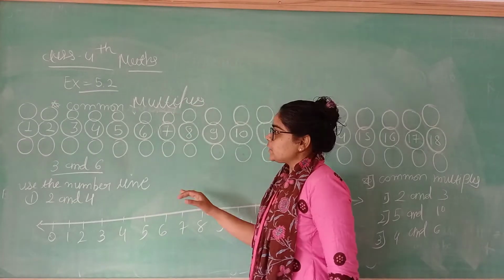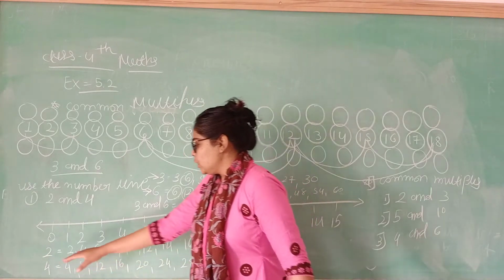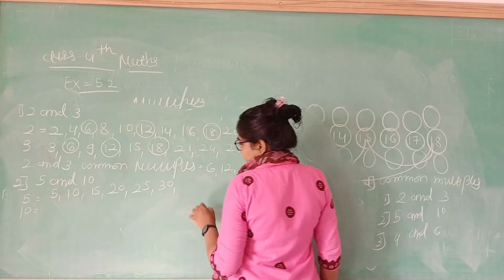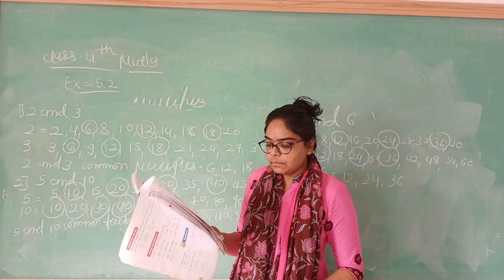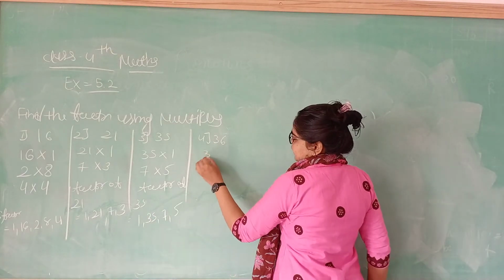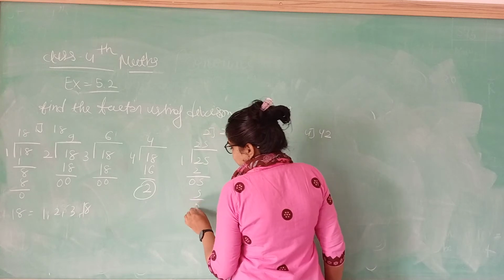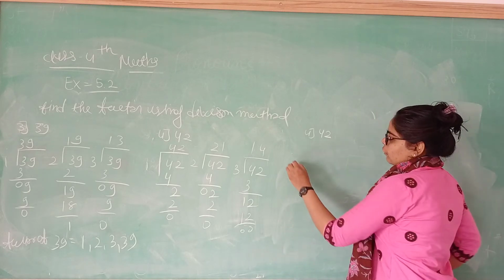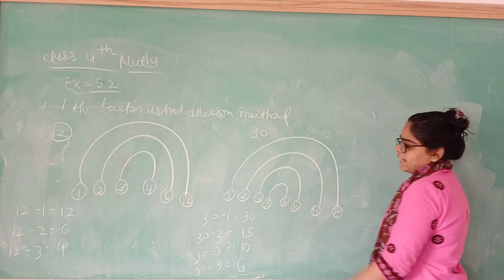CLASS 4 EMS MATHS CHA 5 PART 2